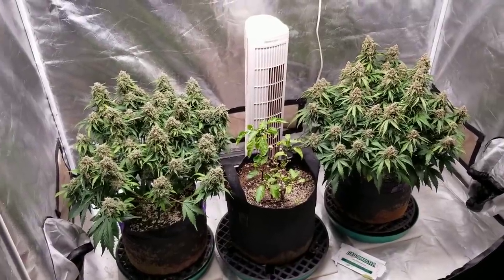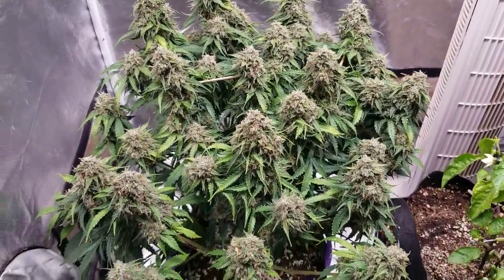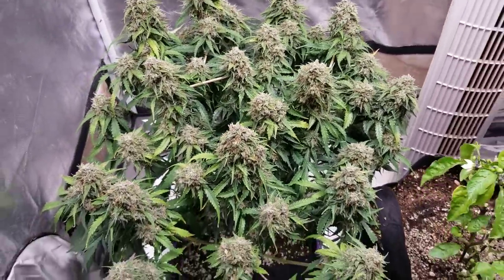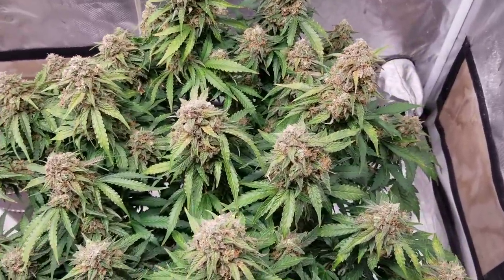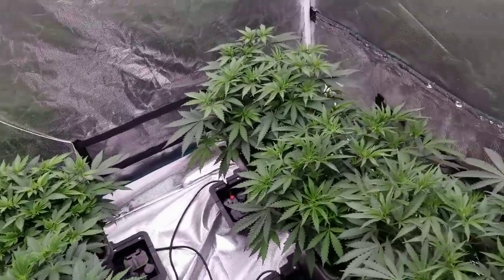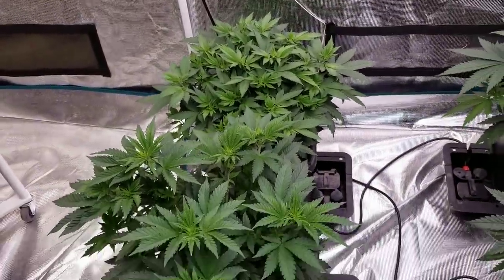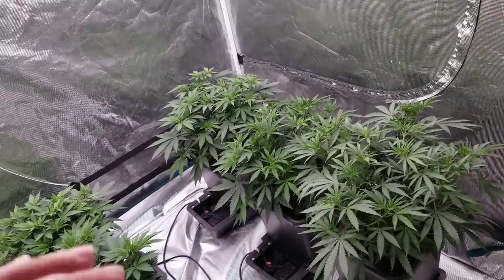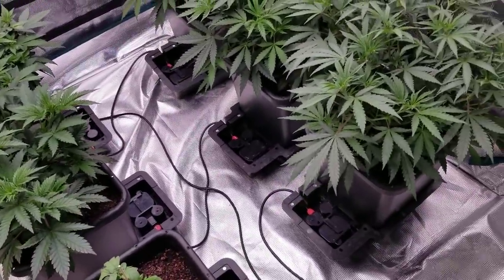Christmas Week Auto Updates.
This educational teaching lesson Is for Adults aged 21+, who grow cannabis legally for medicinal purposes only, as legally prescribed by a physician, in accordance with YouTube's Community Guidelines and AdSense Google Publisher policy. I do not condone or promote the sale, use, or abuse of illegal drugs, regulated legal drugs or substances. I Am An Educator And A Legal ACMPR Licensed Medical Cannabis Grower.

All the girls are doing well. The auto's are getting close and the AutoPot grow is doing fantastic.

Amazon Links of some of the products i use:
JERIA 12-Pack 5 Gallon Grow Bags: US
Illuminated Jewelry Loupe Magnifier: US
iPower 19-Inch Leaf Bowl Trimmer: US
GROWNEER 3-Pack Pruning Shear: US
VIVOSUN 315W Ceramic Metal Halide Light: US
General Hydroponics MaxiGro: US
iPower Heavy Duty Rope Clip Hanger: US
VIVOSUN 36"x36"x72" Grow Tent: US
Air Innovations 12" Swirl Cool Fan: US
AC Infinity CLOUDLINE T6: US